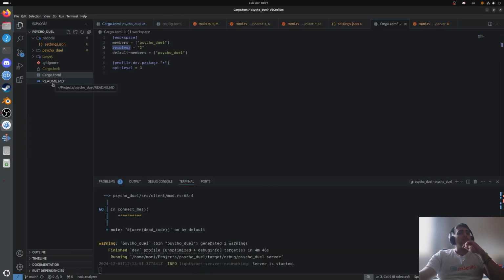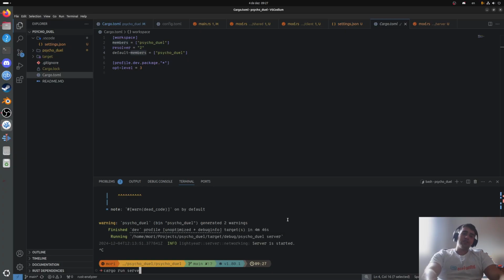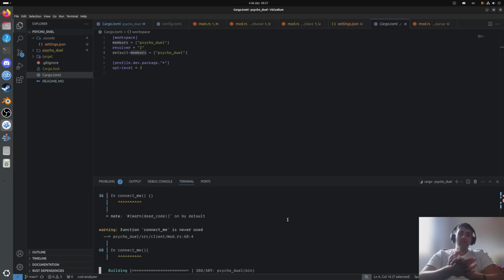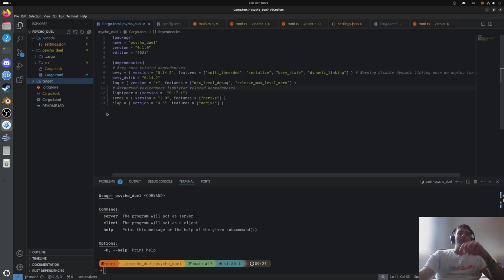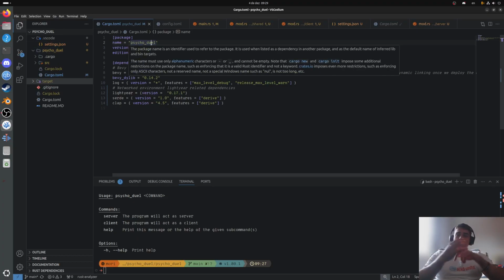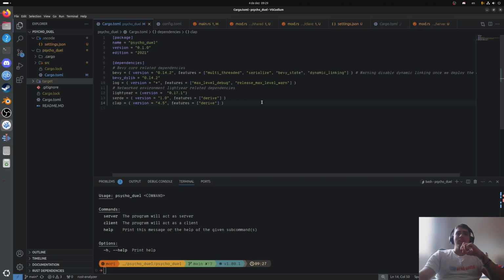Making a triple A game in Rust bevy. Part 2 - Network infrastructure LINKS BELOW USE IT ABUSE THEM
IMPORTANT LINKS-
GETTING STARTED - DO THIS FUCKING GUIDE UNDERSTAND IT MAKE IT YOUR MOTHER.

.vscode code
    // Allow `rust-analyzer` and `cargo` to run simultaneously.
    // This uses extra storage space, so consider commenting it out.
    "rust-analyzer.cargo.targetDir": true,
    "[rust]": {
        "editor.defaultFormatter": "rust-lang.rust-analyzer",
        "editor.formatOnSave": true